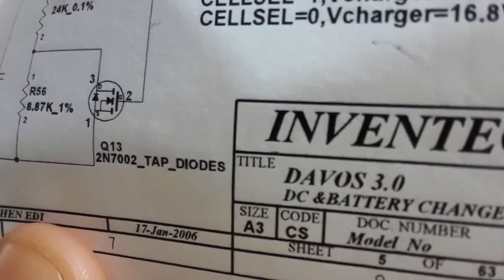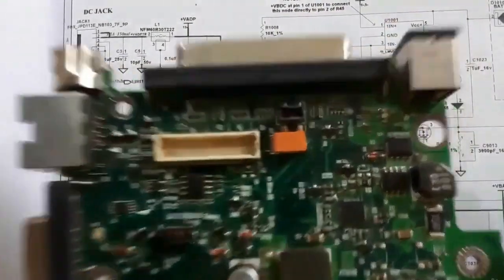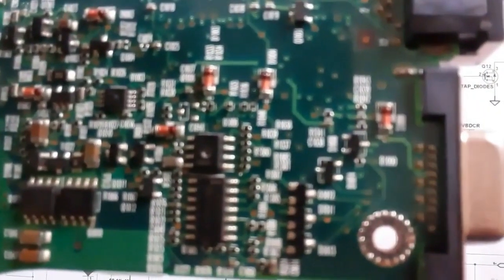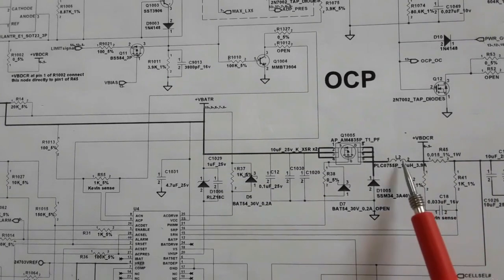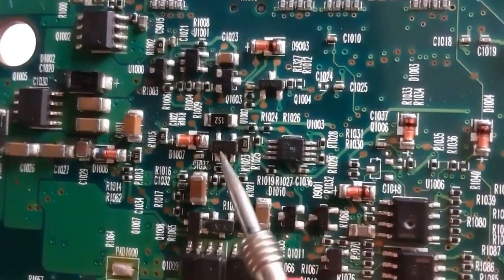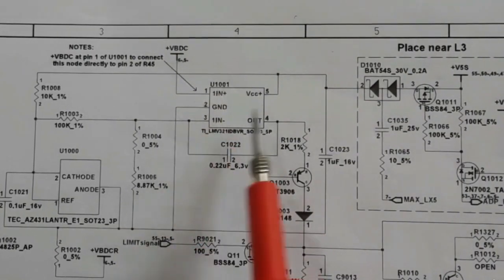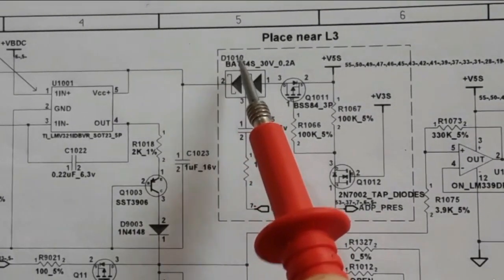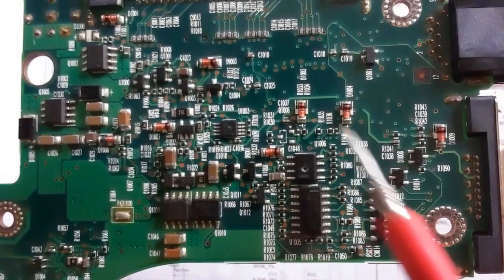The most failed components on laptop charge circuit - laptop motherboard repair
How to diagnose & repair a Dead laptop motherboard course👇
Microscope
Voltage Injector
Programmers
Reballing / Stencils
Repair Tools
iPhone Cases
Soldering
Soldering Equipment
Storage / Rack
SMD Books
Tempered Glass
Test Tools
Components
Donor Boards
Gadgets / Accessories
Ports / Connectors
Tweezers
Adhesive